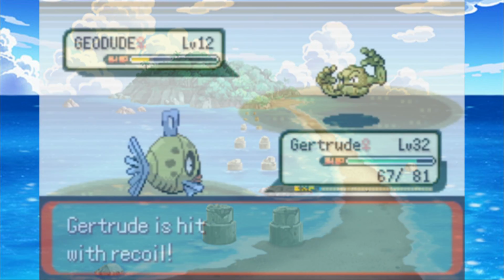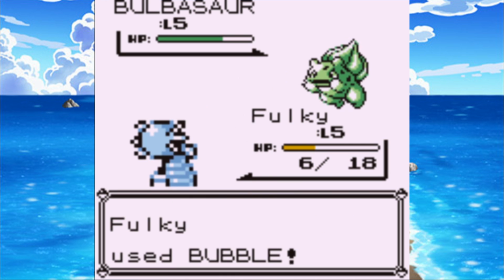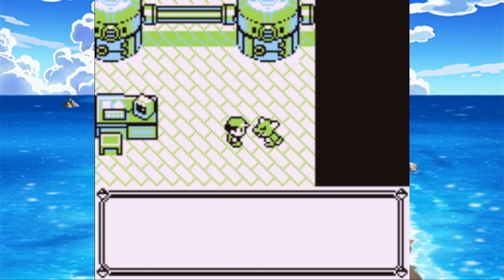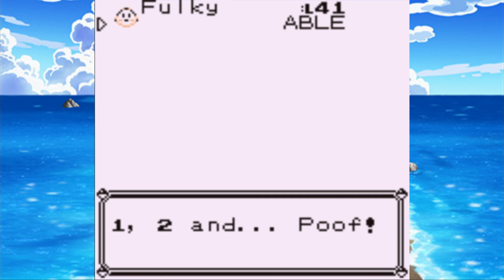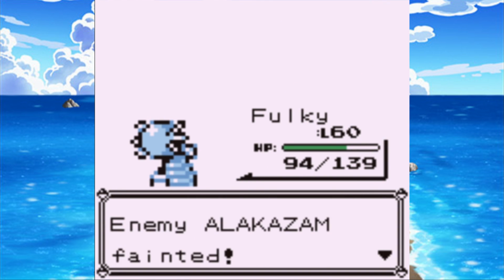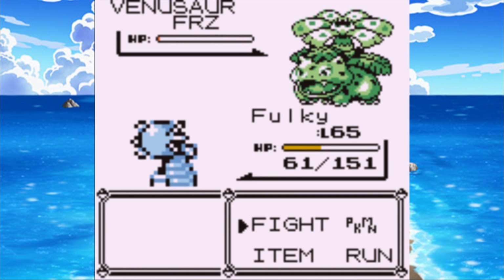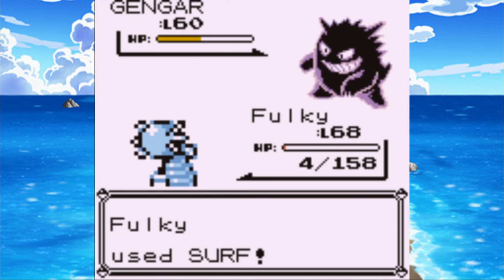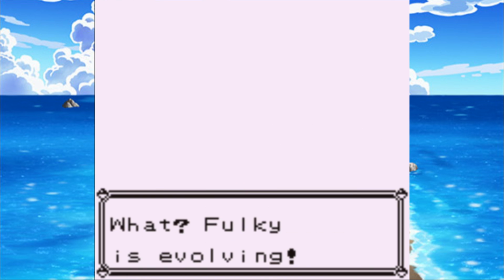Can You Beat Pokemon Red with ONLY a Horsea??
Look, I wanted an easier run.  And this one was suggested by a viewer of the channel, so are you really gonna tell me to deny the people of what they want??  Anyways, if you're one of the twelve people that actually read my description, comment how cool it would be to do a Horsea run, just to mess with people. ;)

Stay on the channel!